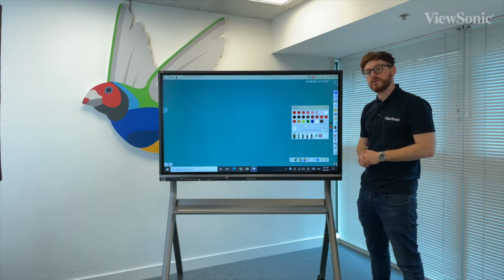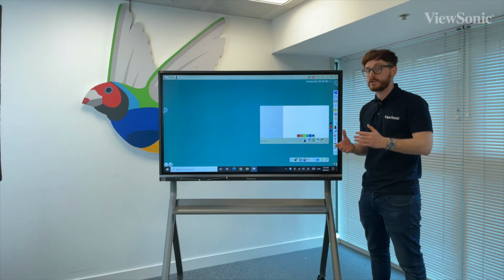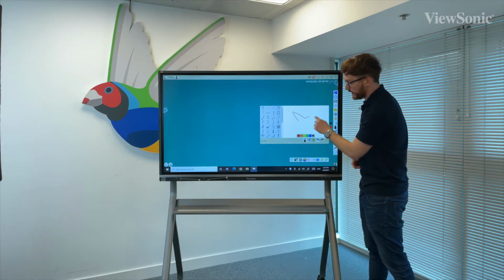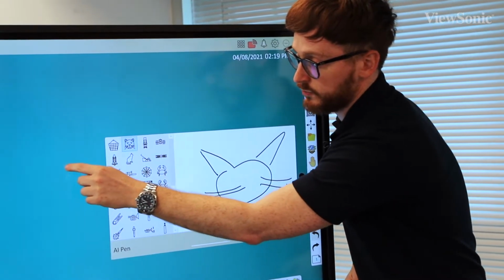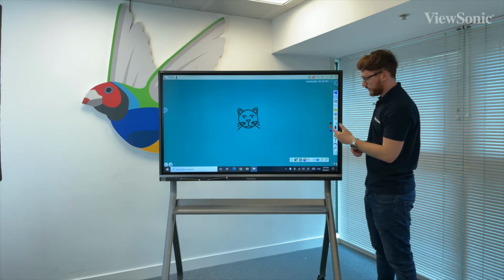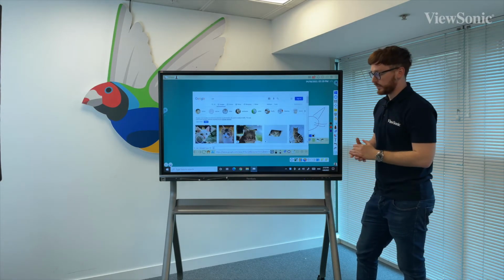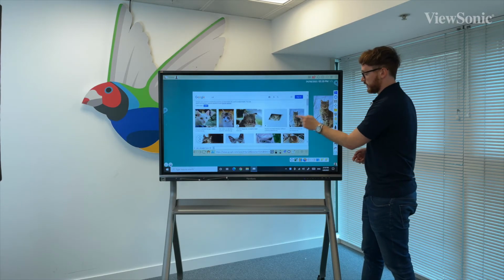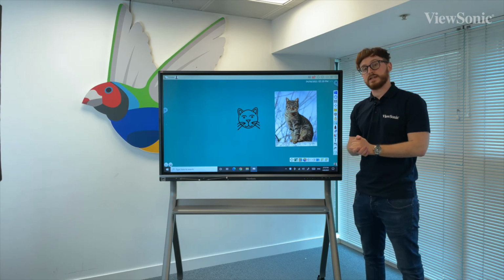Using the AI Pen | myViewBoard by ViewSonic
Simply draw what you want to search for and myViewBoard will generate a search, including clipart based on the artwork.